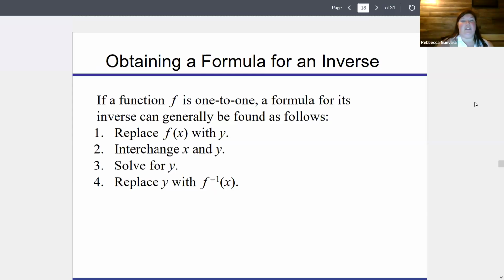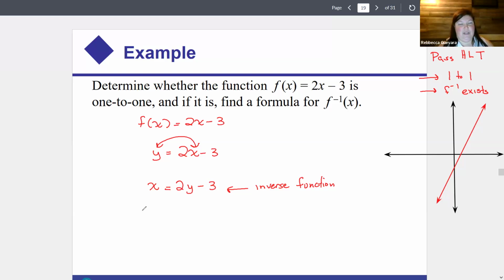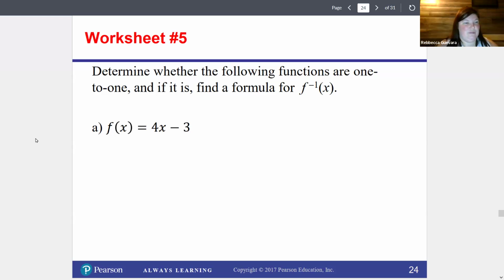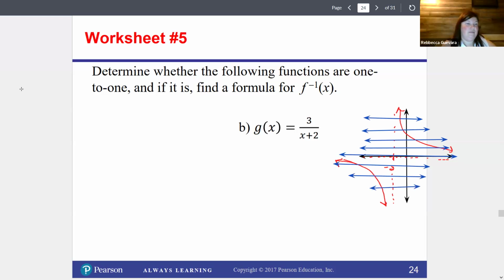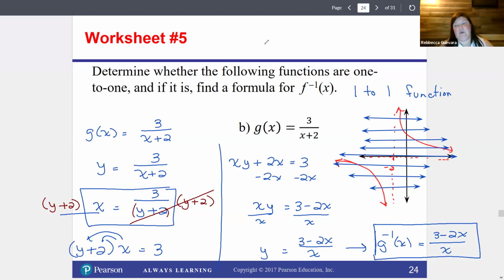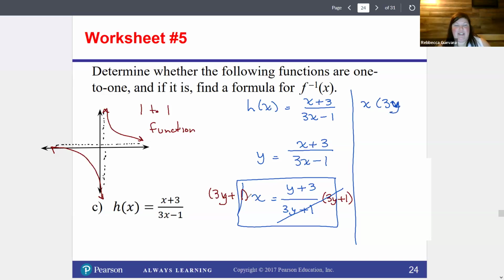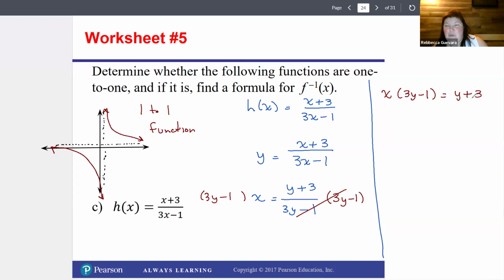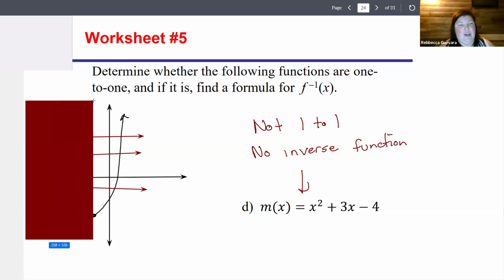College Algebra Section 9.2 (Equation for a Inverse Function)